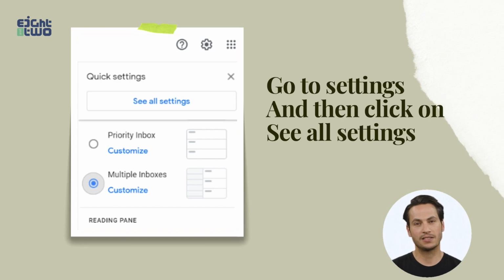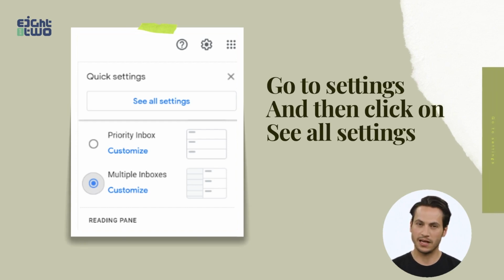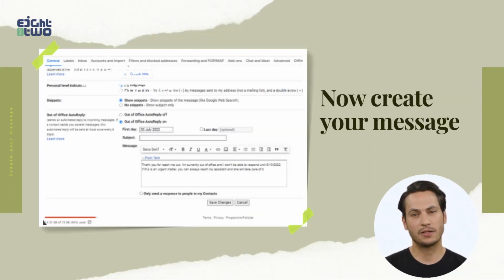Out of Office Auto Responder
Set Up Your Gmail Out of Office Auto Responder

In this video, learn how to quickly set up an Out of Office auto-responder in Gmail. Whether you're going on vacation or taking a break, we'll guide you through the steps to create an automatic reply that informs your contacts of your absence and when they can expect to hear back from you. Perfect for keeping your communication professional even when you're away.